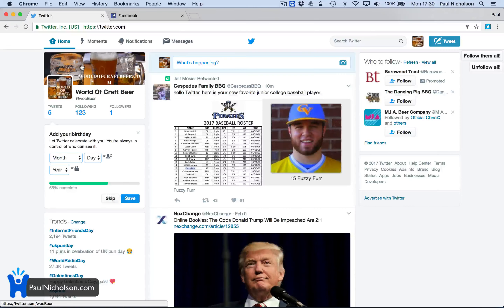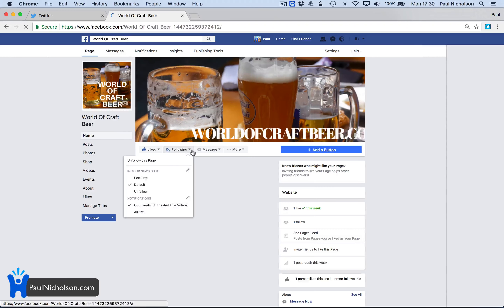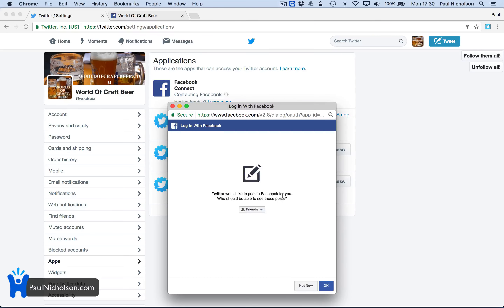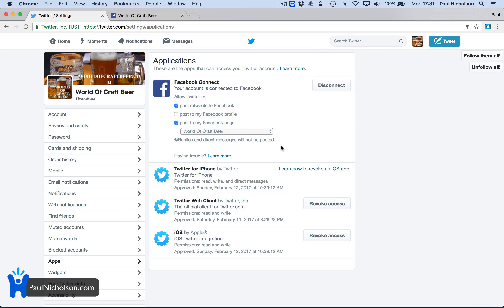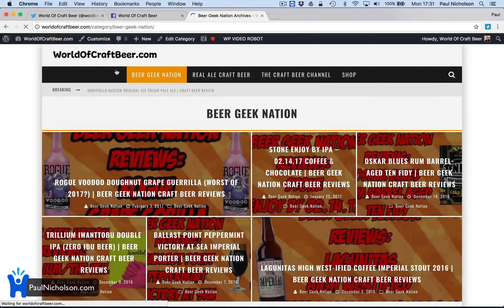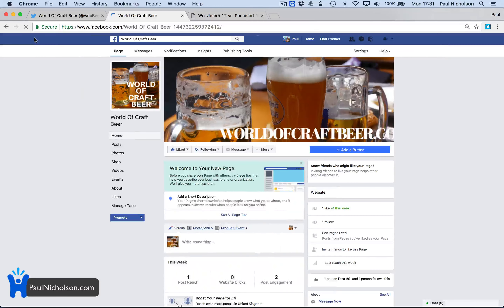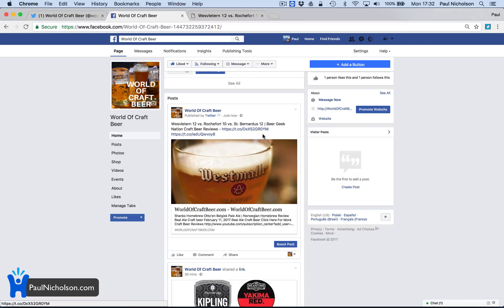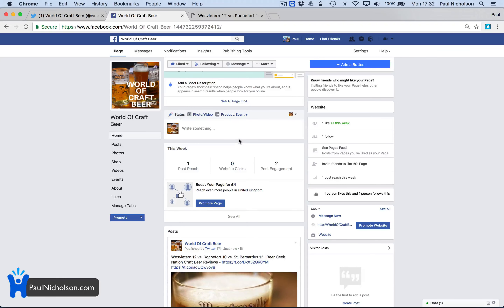How To: Connect Twitter To Facebook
I'm going to be concentrating on Twitter for the next month to build a community and engagement. So for now I'll just forward all new tweets to the Facebook page. Here's how